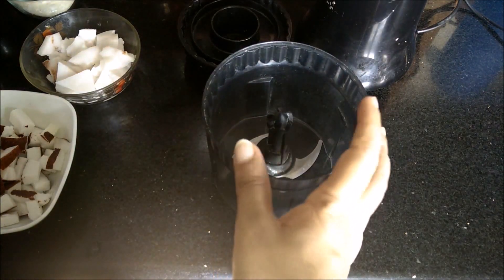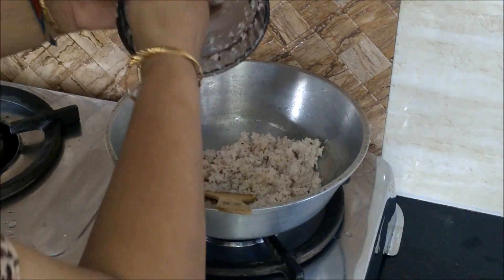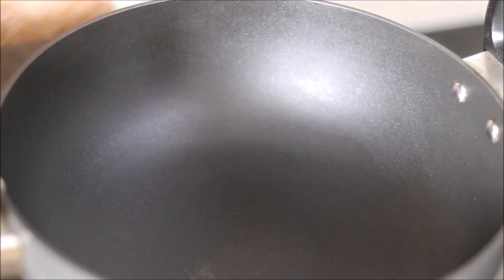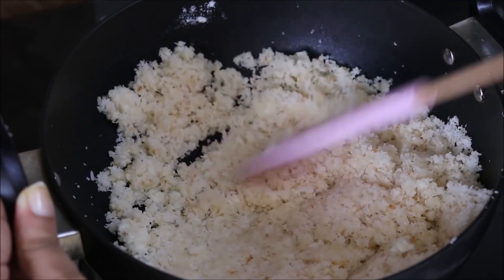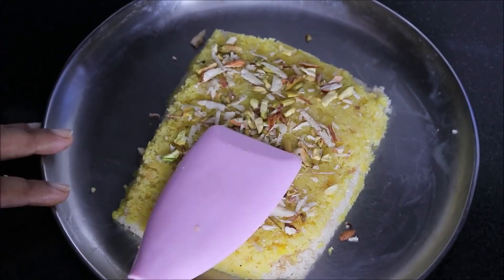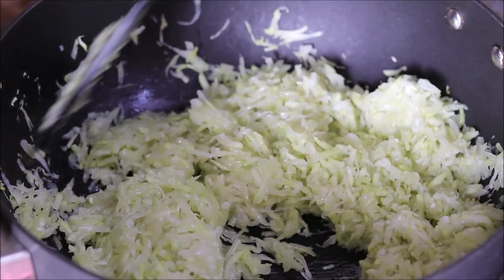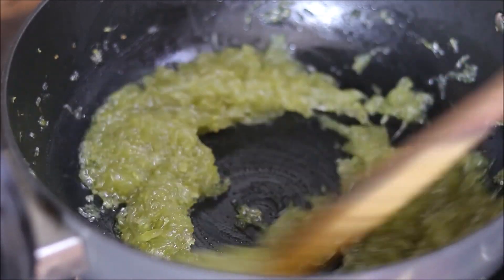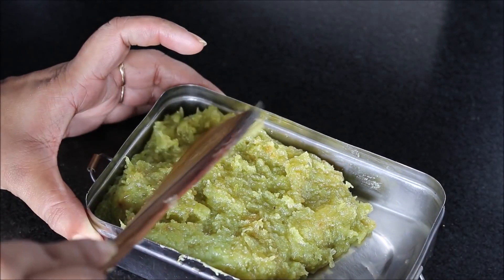Janmashtami Bhog Recipe | Janmashtami PrasadI 3 Bhog Prasad RecipesI जन्माष्टमी प्रसाद|Healthy Kadai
Sharing 3 Janmashtami Special Recipes:
1. Coconut Makhana Ladoo Recipe
2. Coconut Burfi Recipe- Without khoya
3. Ghiya ki Barfi

We use the following items for making our videos:
1. Airfryer
2. Non Stick Kadhai
3. Microwave
4. Gas Stove
5. Mixer Grinder
6. Hand Blender
7. Tadka Pan
8. Frying Pan
9. Idli Stand
10. Fridge (Refrigerator)
11. Vegetable Chopper
12. Cookware Set
13. Hand Mixer
14. Pop Up Toaster
15. Sandwich Maker
16. Silicon Muffin Moulds
17. Knife Set
18. Juicer
19. Camera
20. Tripod
21. Mic
22. Lights